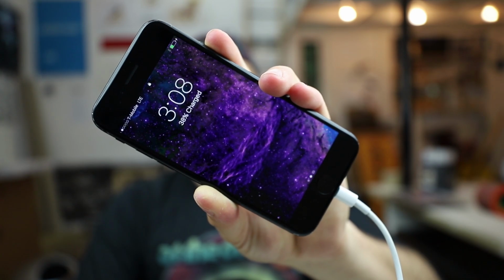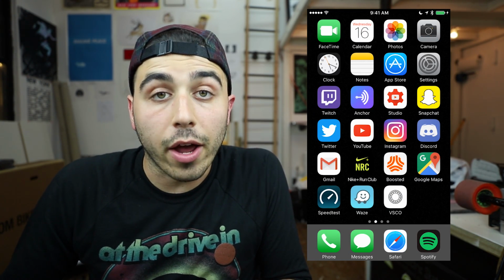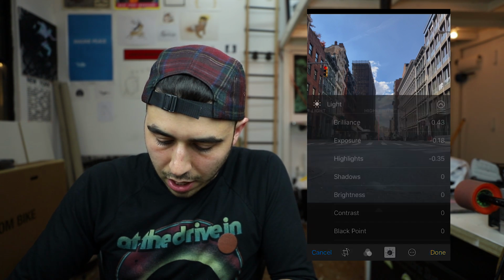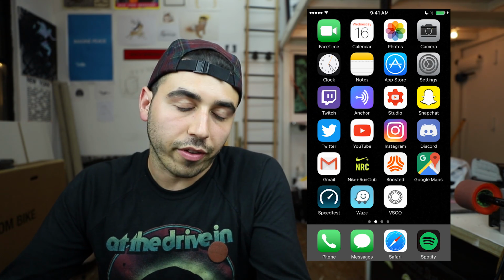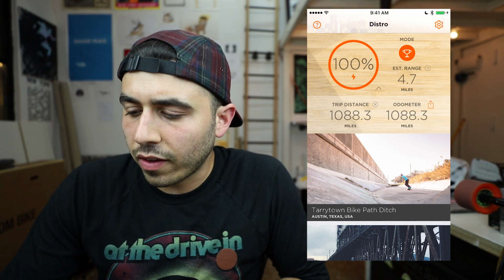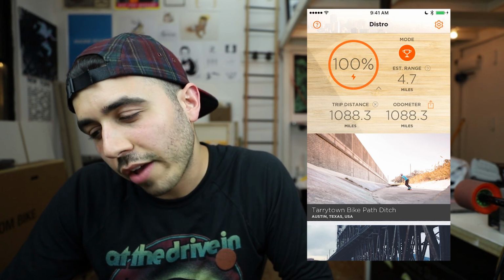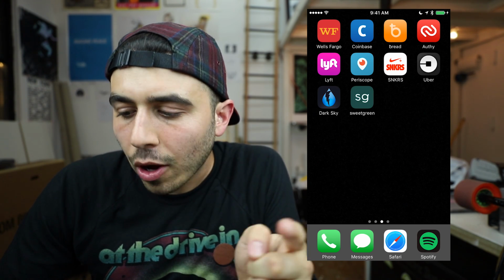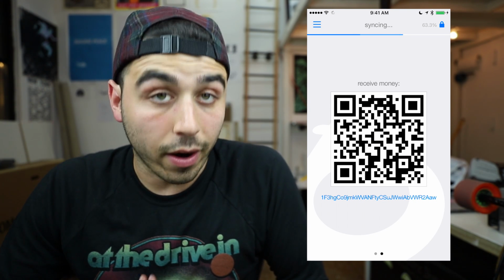What's on my iPhone? (August 2017)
Highly requested video. Hit me with some app recommendations!